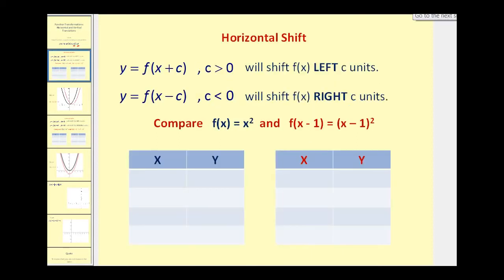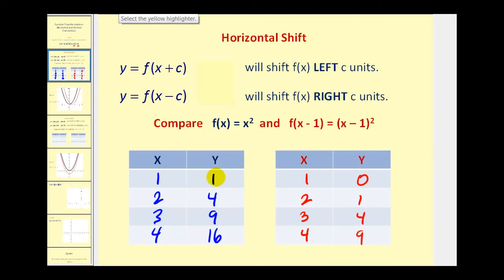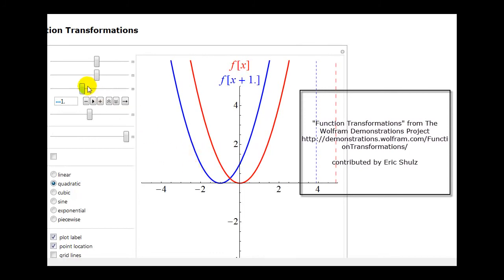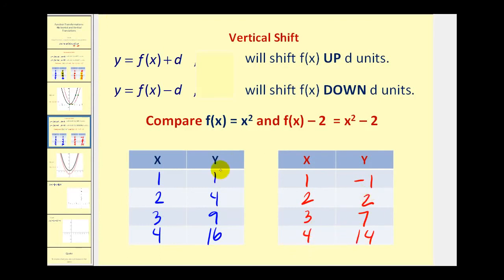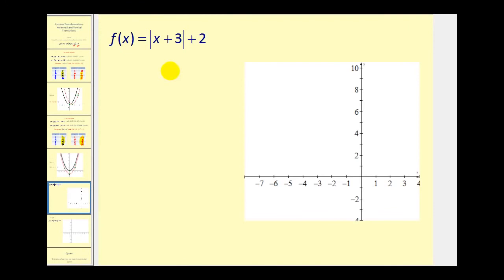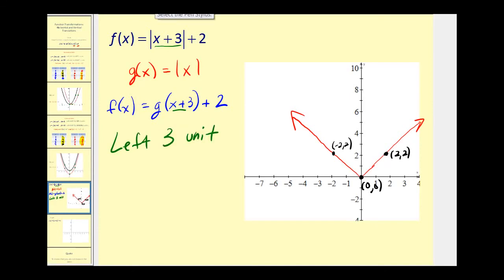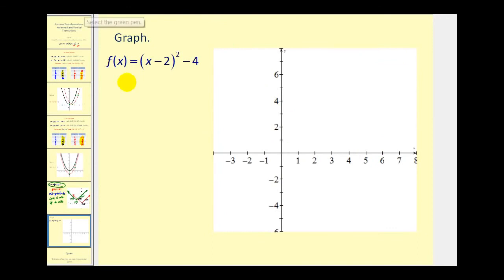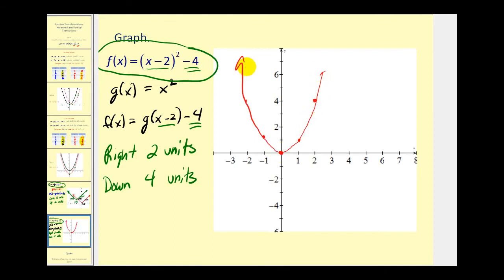Function Transformations Horizontal and Vertical Translations (Part 1) SAT2 ACT2 - EST 2-YÖS- AP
Part one about Function Transformations Horizontal and Vertical Translations (Part 1) SAT2 ACT2 - EST 2- YOS- AP